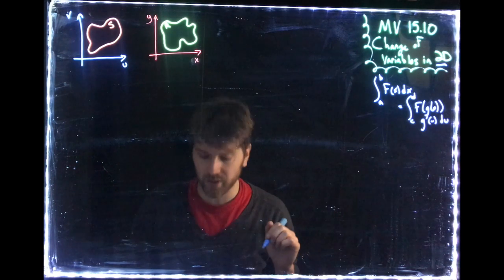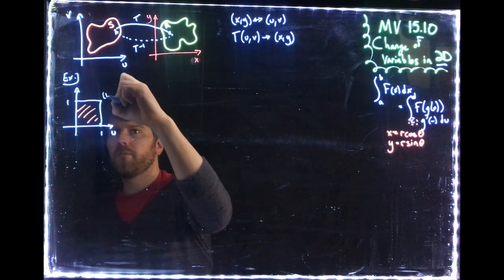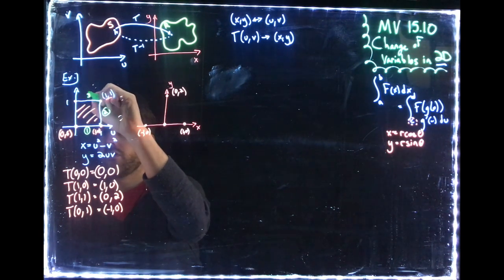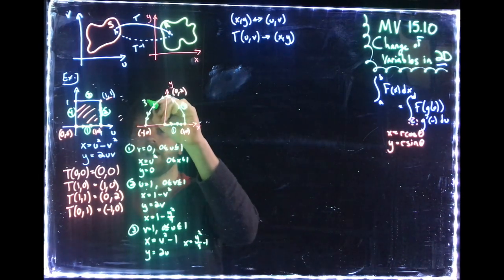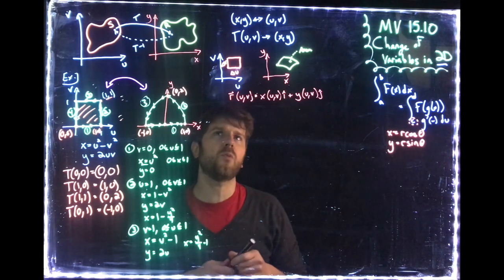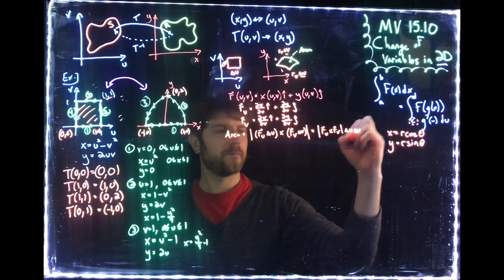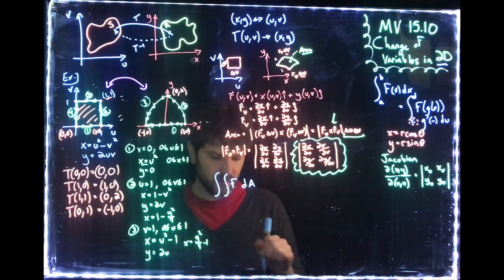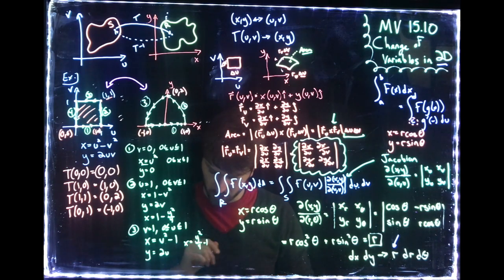MV 15.10 - Change of Variables in 2D (HD)